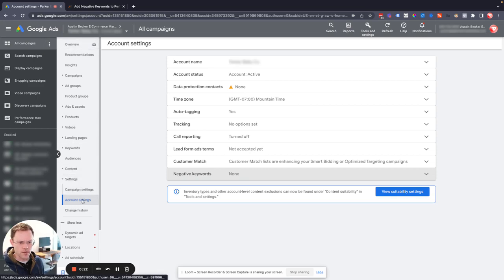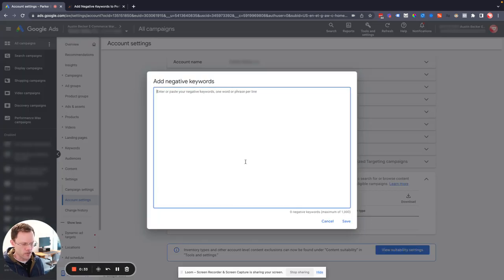Performance Max Add Negative Keywords Google Ads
Step-by-step instructions to add negative keywords to Google Ads Performance Max.